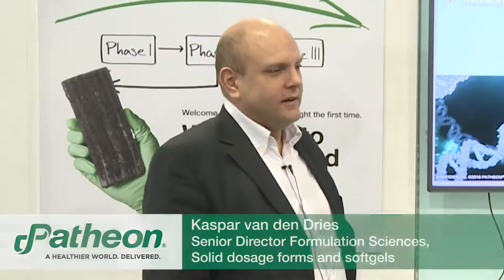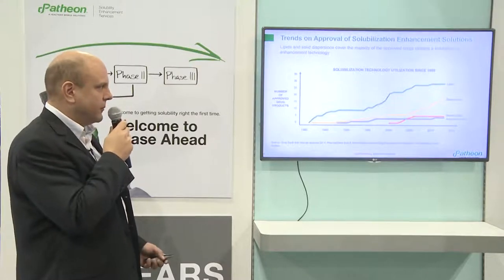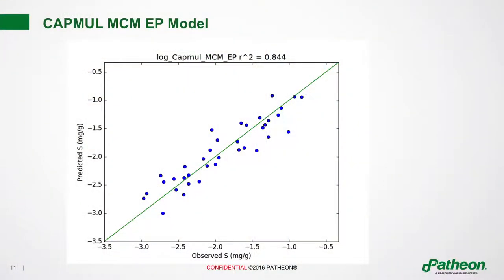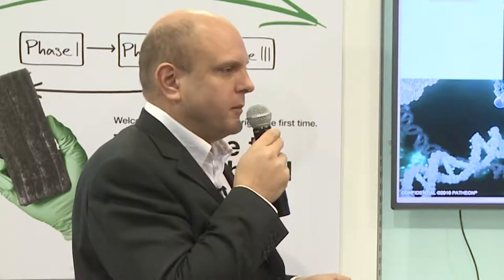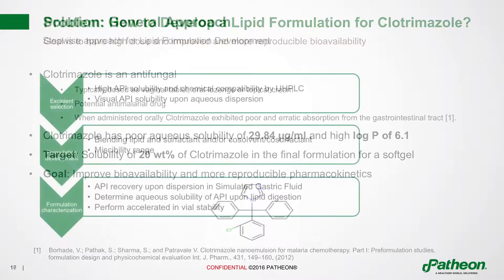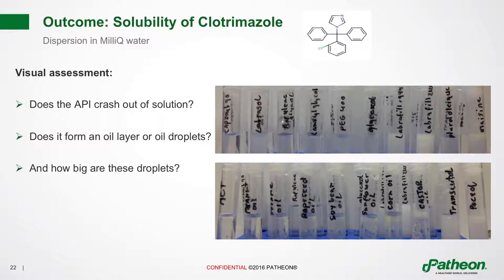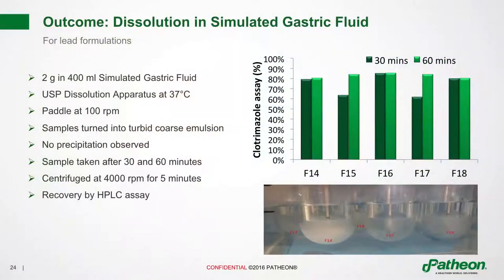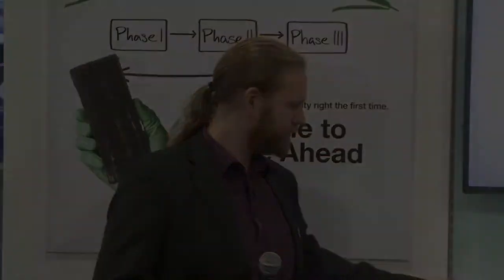Uncover the benefits of a lipid formulation approach to solubility enhancement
Watch Patheon's Kaspar van den Dries and Martin Piest as they evaluate and share case studies for taking a lipid-based formulation approach to addressing your molecule’s low solubility challenges.